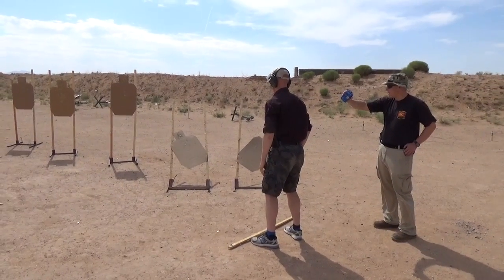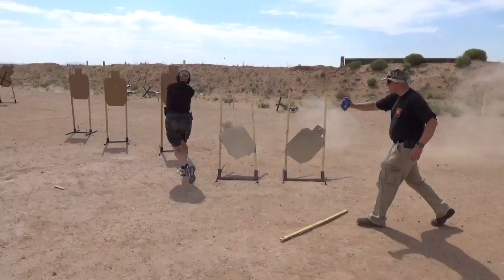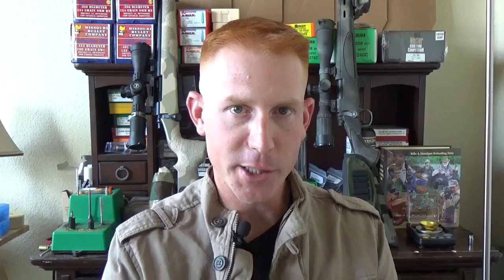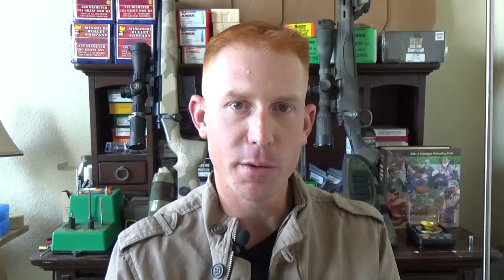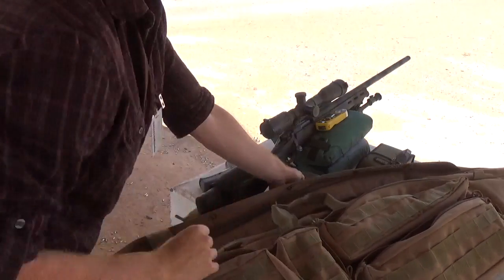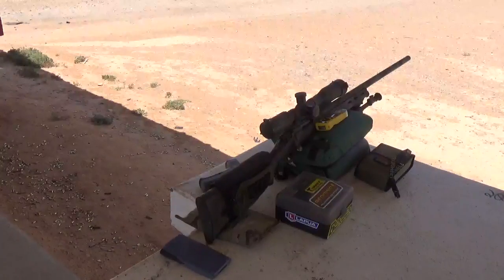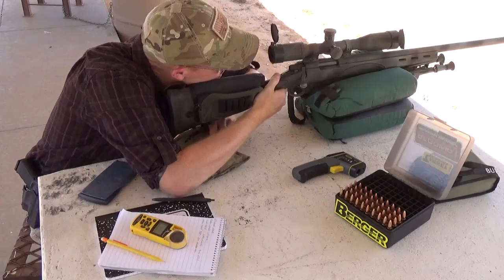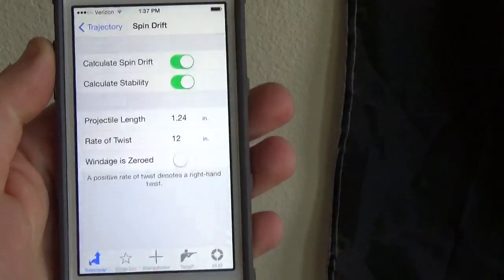The Truth About Spin Drift (Ballistics for Long Range Shooting)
ABSTRACT: In this video I discuss long range rifle shooting and the extent to whcih one ought to account for spin drift. I argue that spin is significant enough to warrant consideration even at modest ranges. (Repost/ Edited)